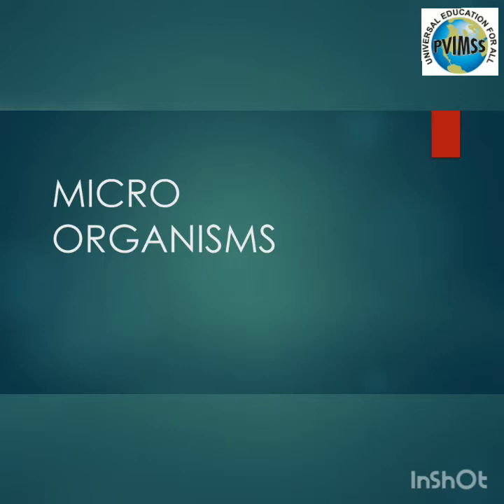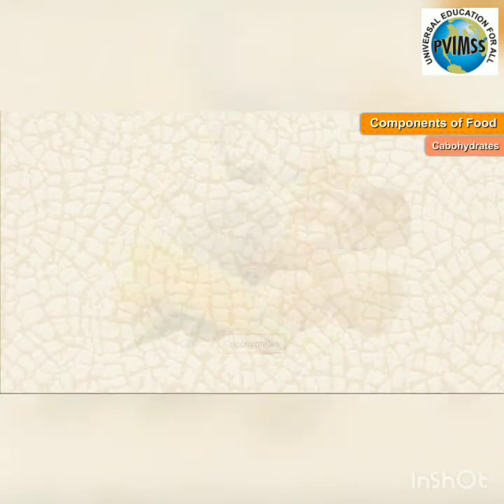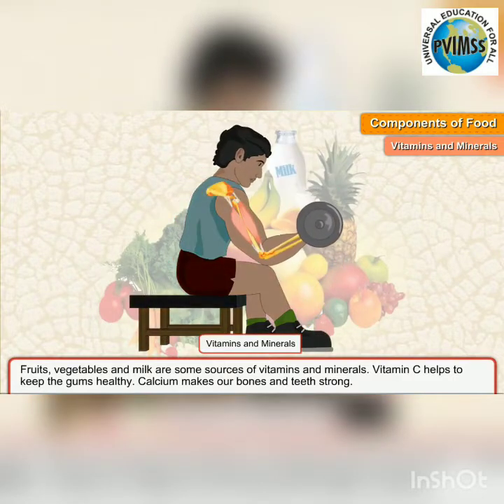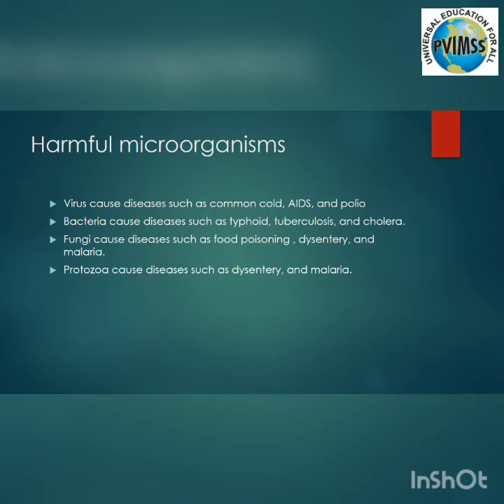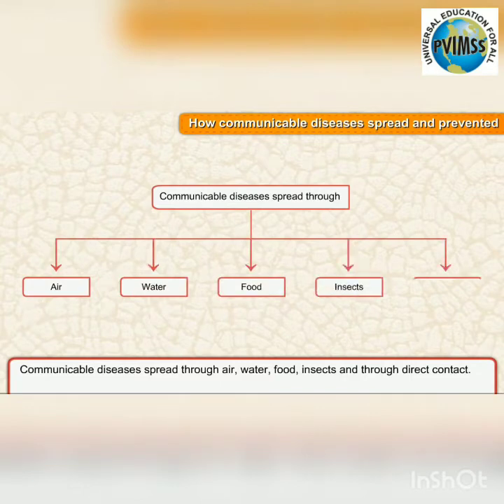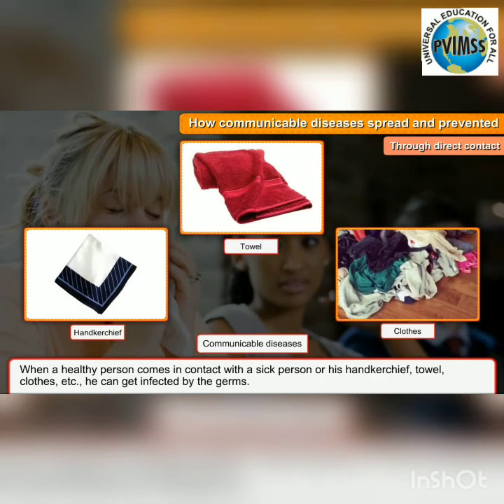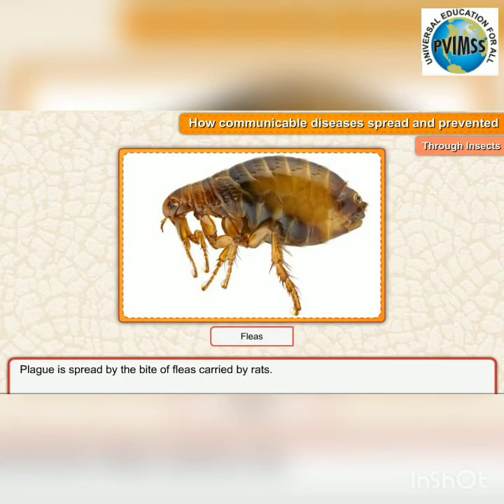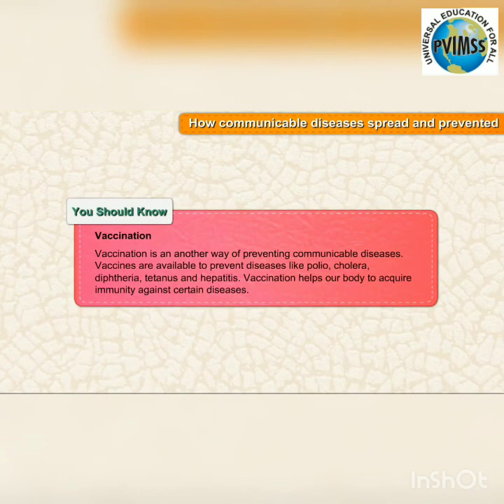Grade 5 science.... Chapter 2